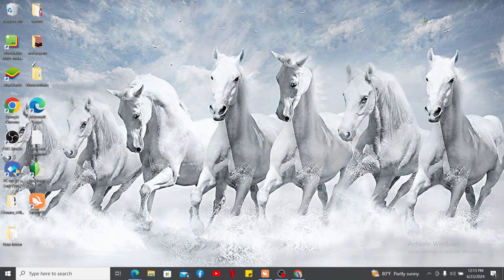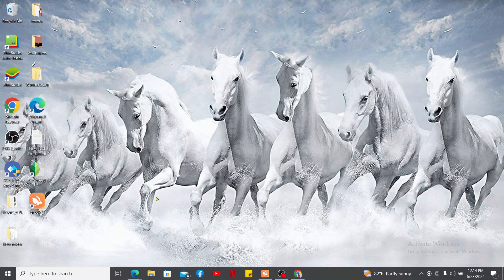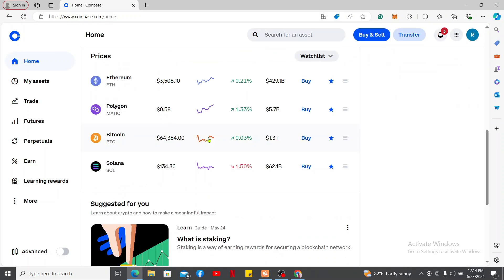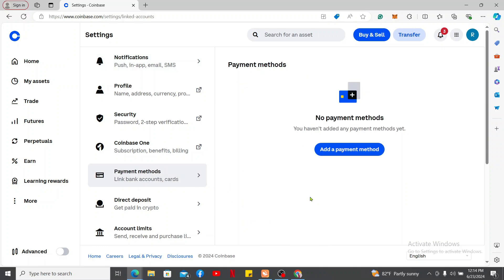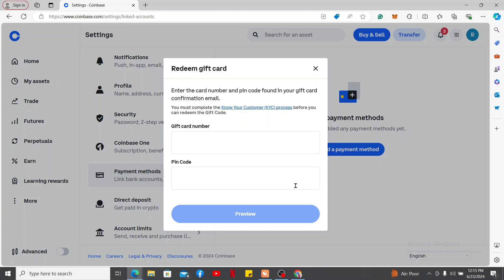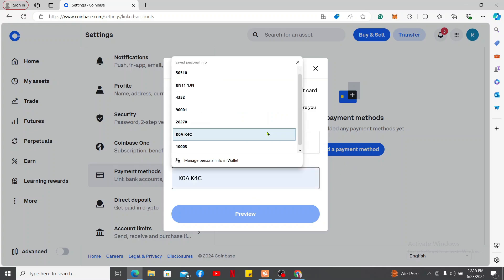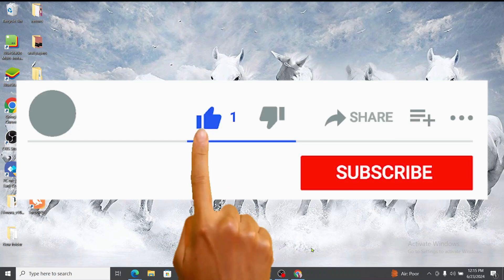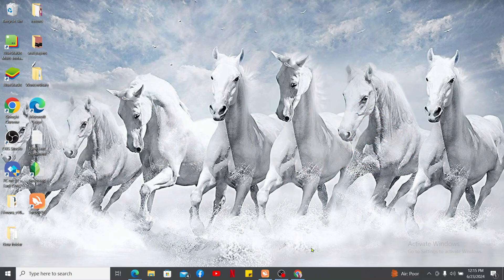How to Redeem Coinbase Gift Card 2024?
Welcome to our guide on how to redeem a Coinbase gift card! If you've received a Coinbase gift card and want to convert it into cryptocurrency or use it on the platform, this video will show you how.

In this video, we'll walk you through the step-by-step process of redeeming your Coinbase gift card. Follow along as we demonstrate how to enter your gift card code, add funds to your account, and start using your balance for trading or other activities on Coinbase.

Let's get started and turn your gift card into digital currency today!